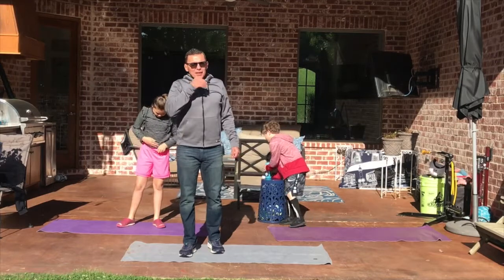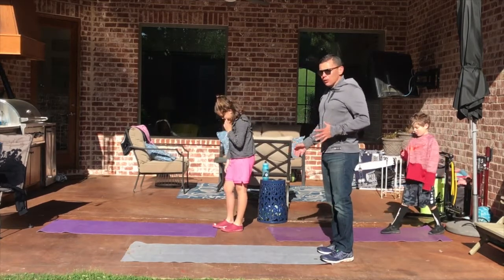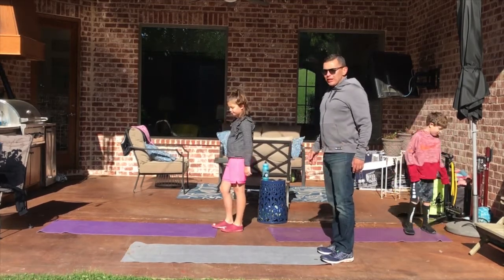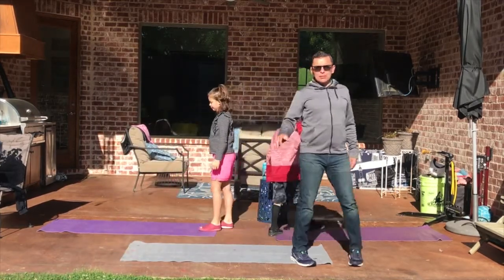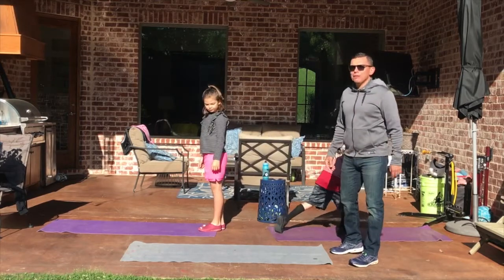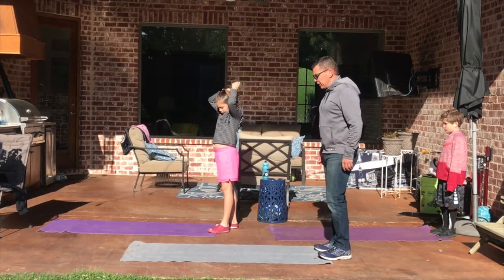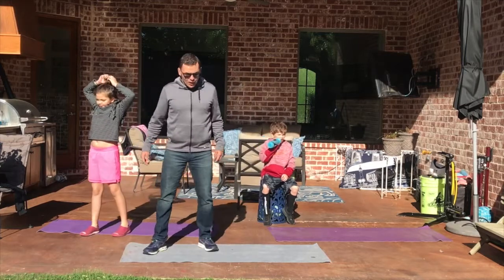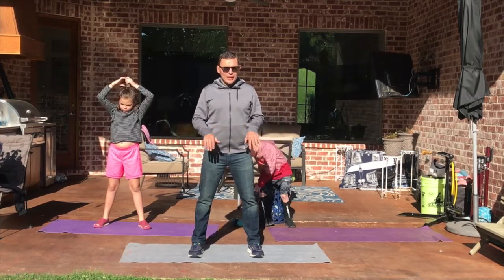MUES PE at Home, April 15, 2020. Fitness Intervals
MUES Instant Activity at Home!
This instant activity is for the entire family!

Fitness Intervals
1. 10-15 min walk or jog as part of your warm-up.
2. Let's start our instant activities. Remember, you can do 1 to 3 sets of all exercises below. Challenge yourself!
• 25 Jumping Jacks
• 20 Giant Steps (Lunges)
• 25 Squats
• 60 Seconds Planks
• 15 pushups

Remember, sharing is caring… Please share with your students/parents.
Miss Y’all! Stay Safe, Have Fun and Keep Yourself Active!